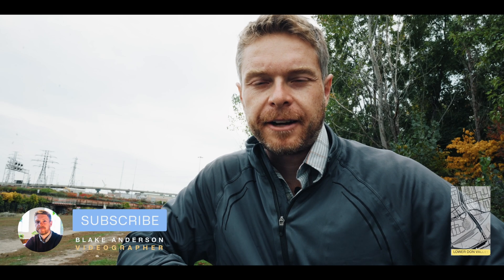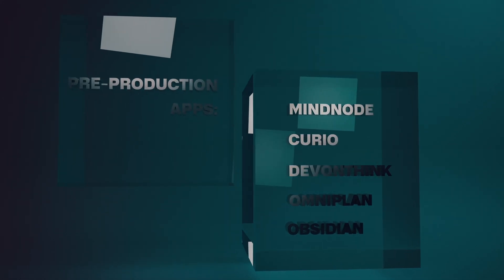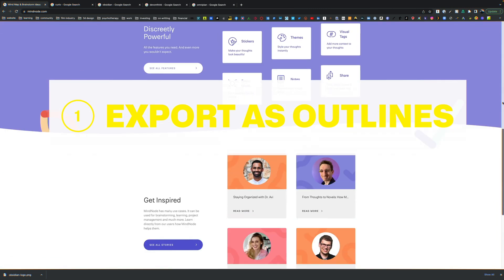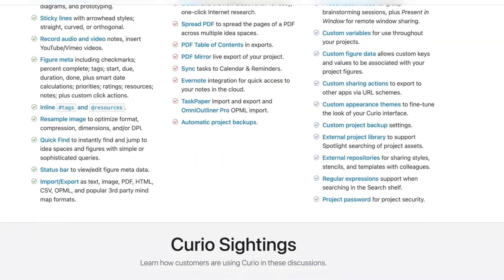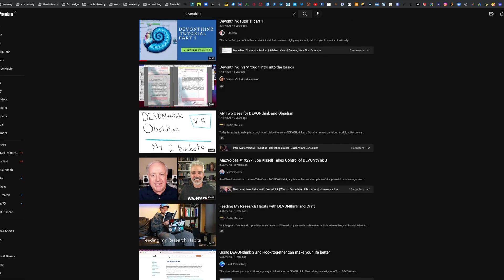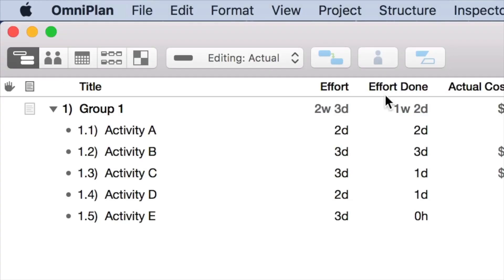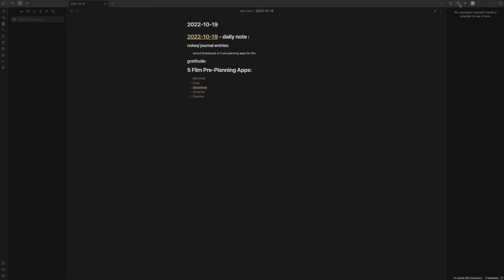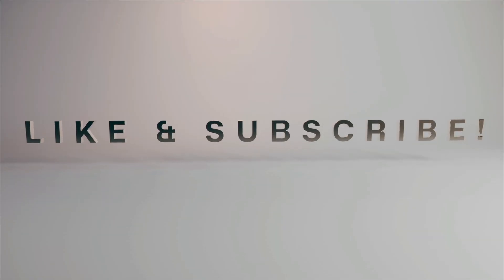5 Pre-Production Mac Apps for Film Production: Mindnode, Curio, DEVONthink, OmniPlan, Obsidian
Are you looking to up your pre-production for you next promotional or instructional video?  As a content creator, perhaps you need some useful Mac apps that will allow you to brainstorm and be more creative? In this tutorial video, I cover 5 pre-production mac apps, which include Mindnode, Curio, DEVONthink, OmniPlan and Obsidian.

Mind Map Mastery: The Complete Guide to Learning and Using the Most Powerful Thinking Tool in the Universe by Tony Buzan

00:00 - Start
00:35 - Introduction of Pre-Production Mac Apps
01:25 - Chapter 1: Mindnode
02:26 - Chapter 2: Curio
03:24 - Chapter 3: Devonthink
04:46 - Chapter 4: OmniPlan
05:49 - Chapter 5: Obsidian
07:17 - Outro